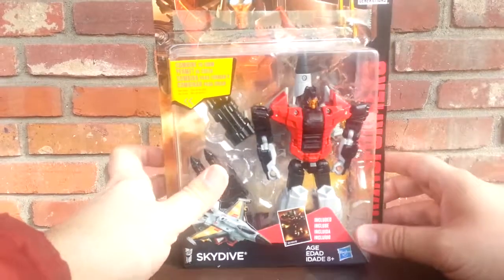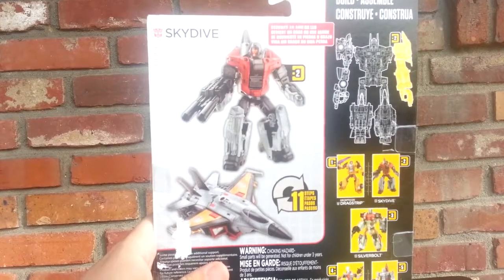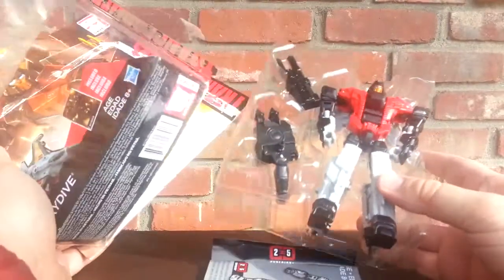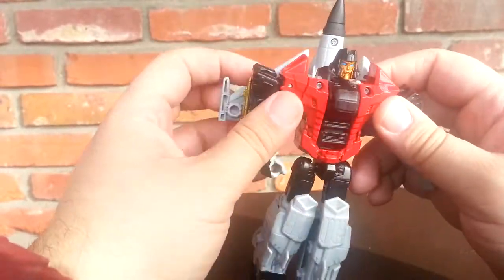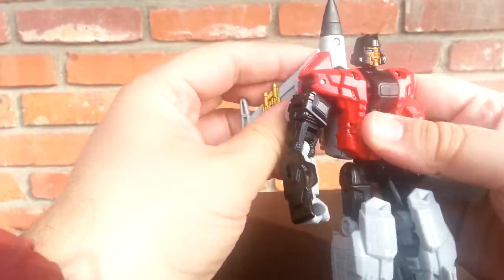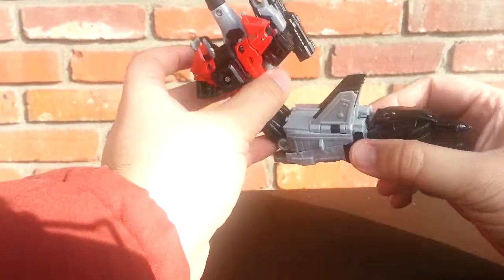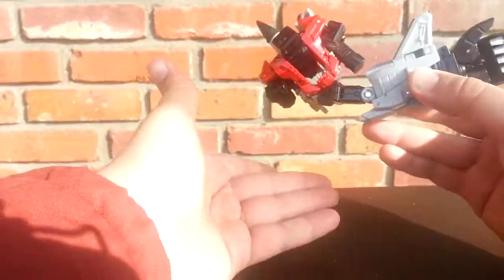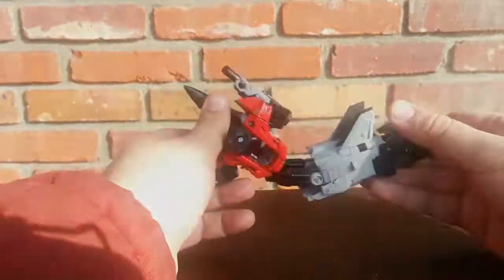Transformers Combiner wars Skydive